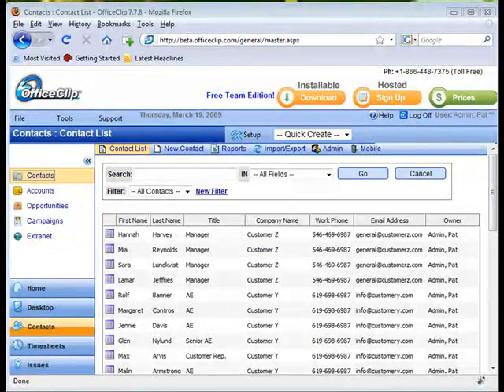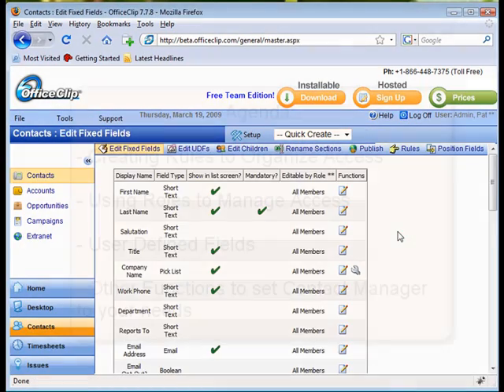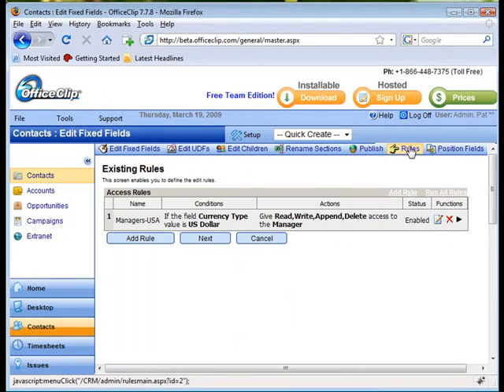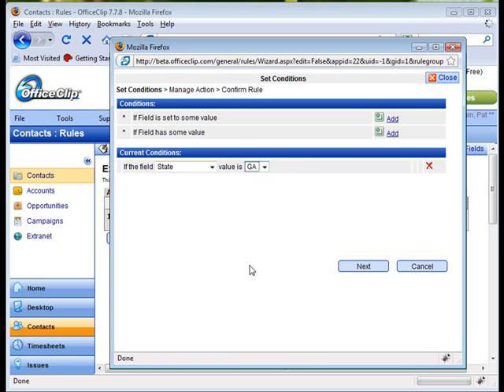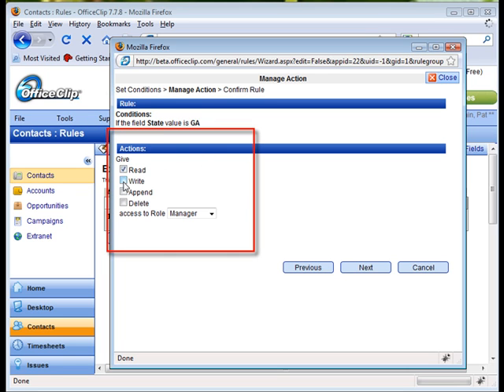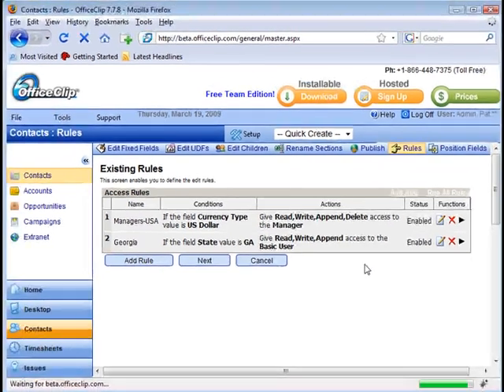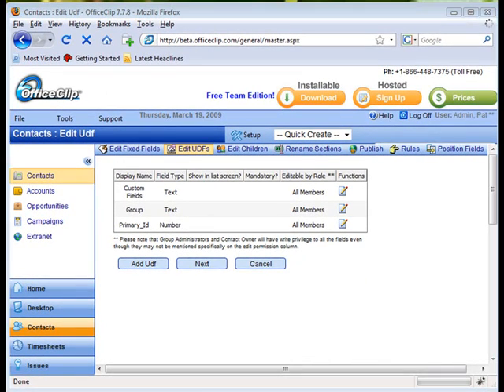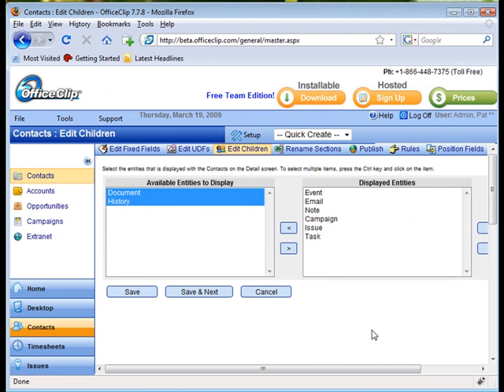Web Contact Manager Administration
Overview of  OfficeClip Contact Manager Admin Section. The Best way to manage Customer's Relationship.